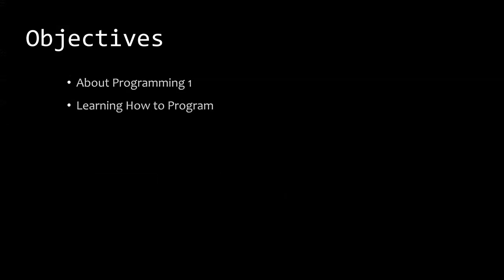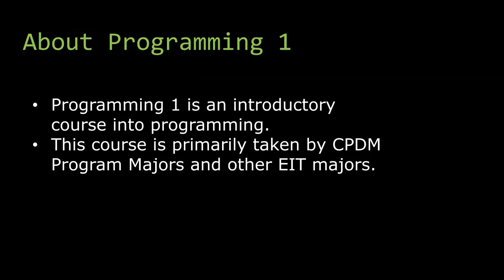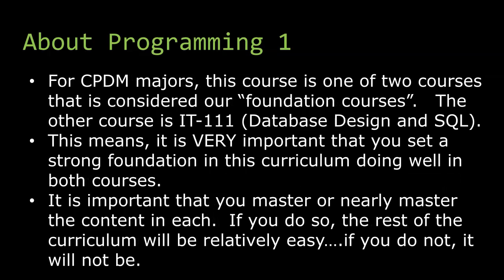Welcome to Programming 1